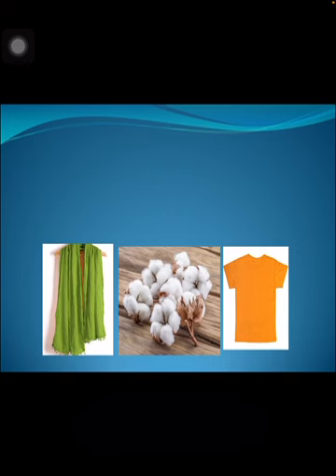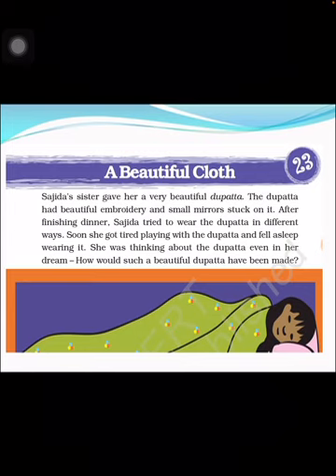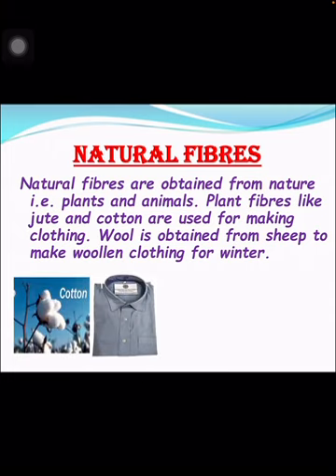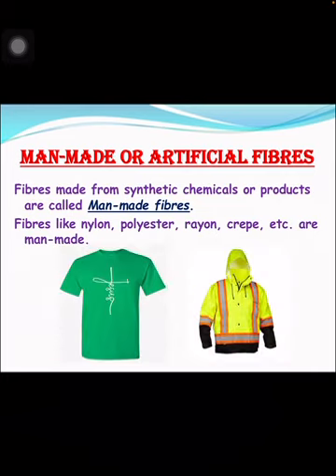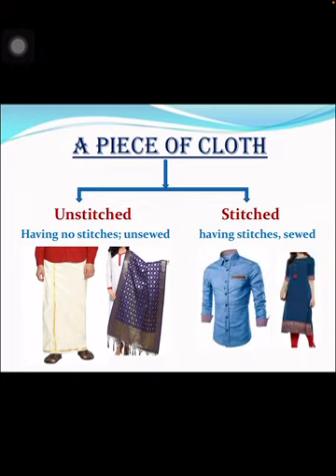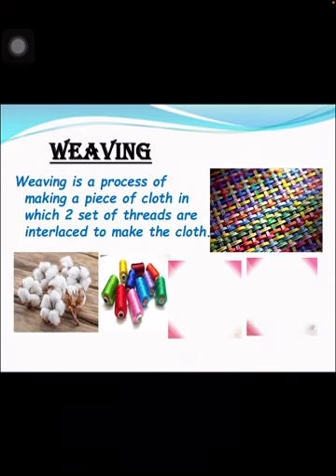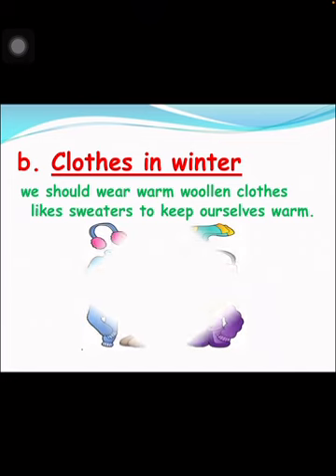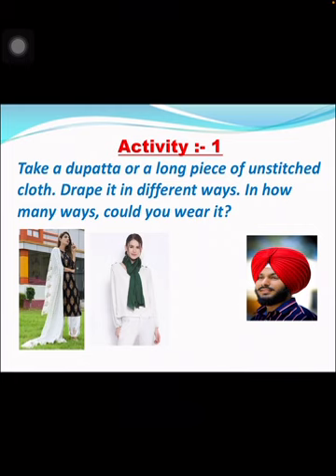A beautiful cloth (EVS)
Chapter-23
Class- 3